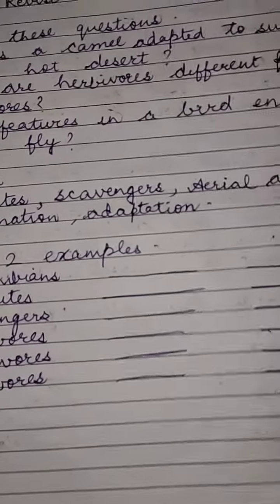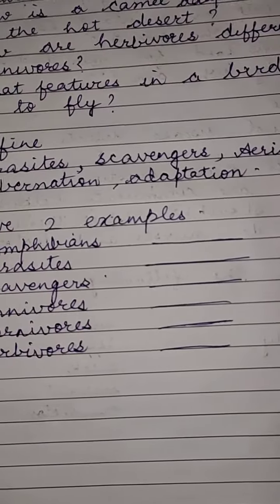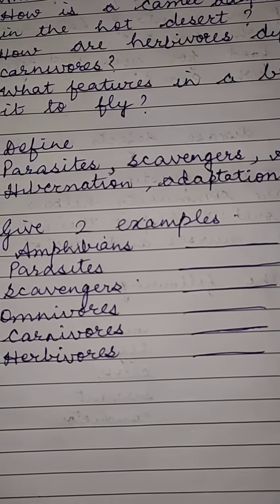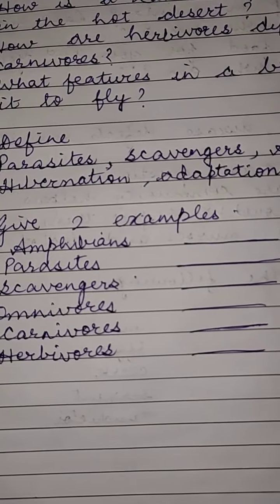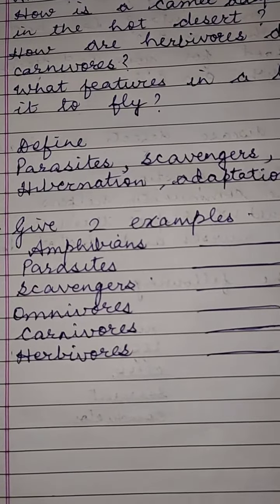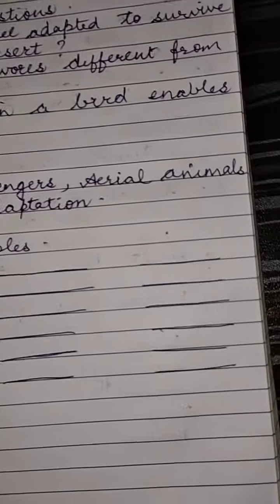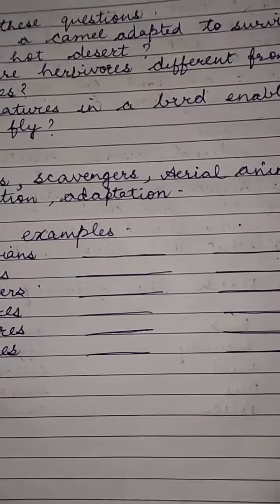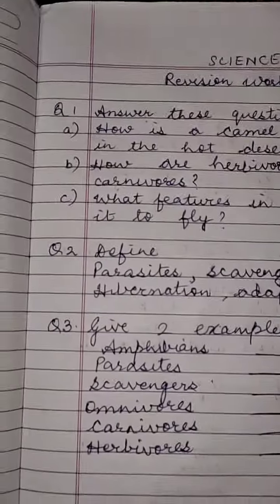Class-4,Subject -Science, Video no-22, Part-2, Topic-Ch-4(Revision), By Mrs Sunita Gupta